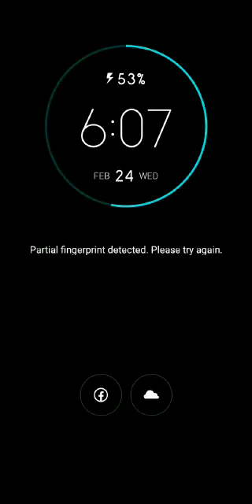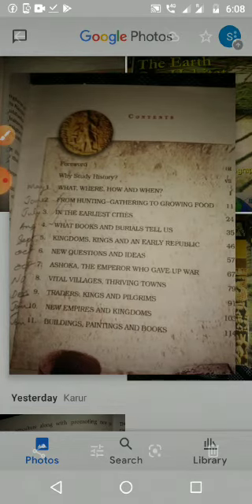crush course on 6th std history for 7th std part 1